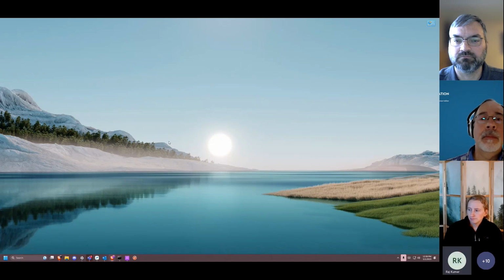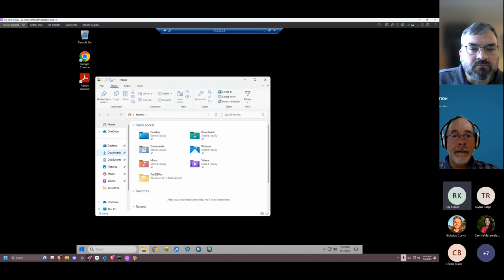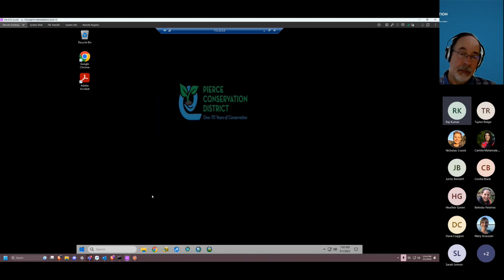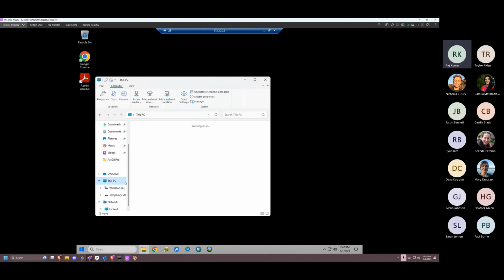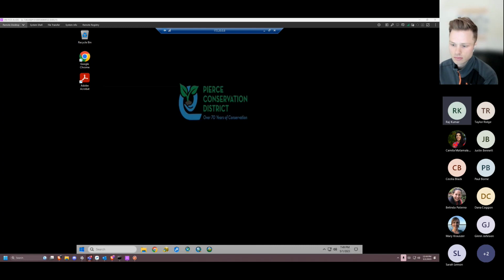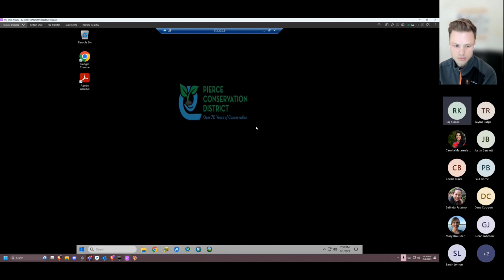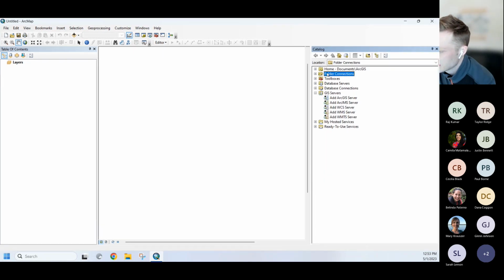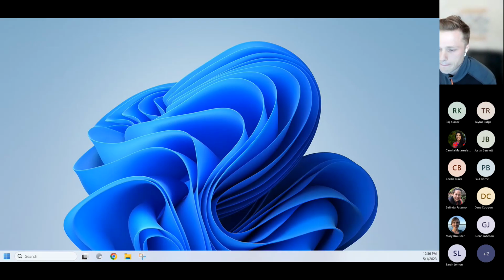Orientation to New Virtual Machine